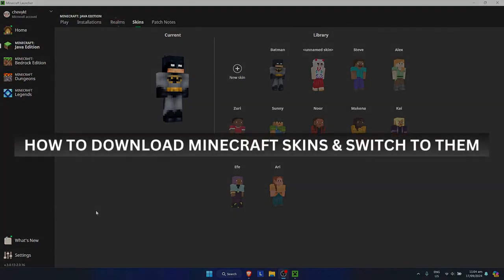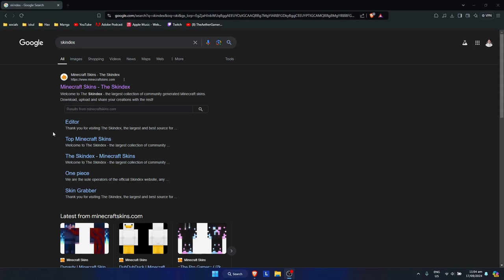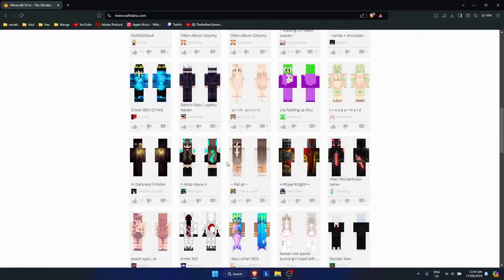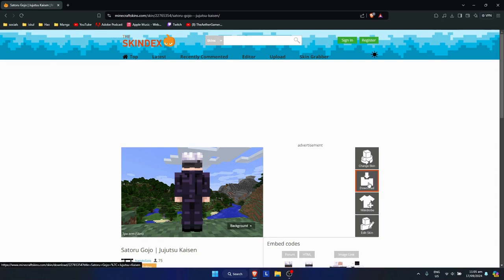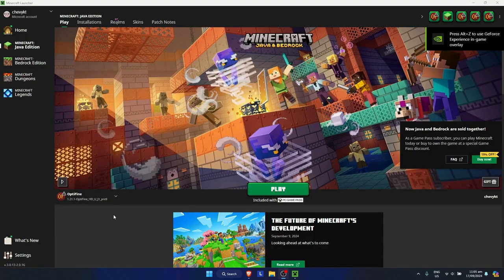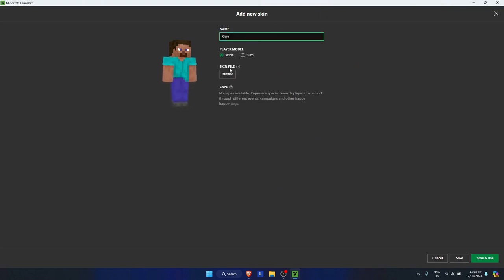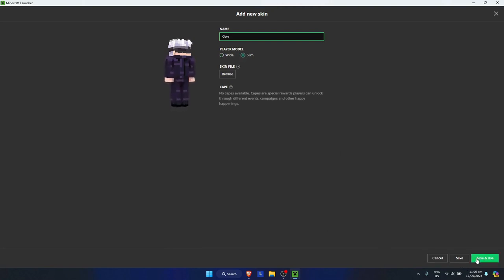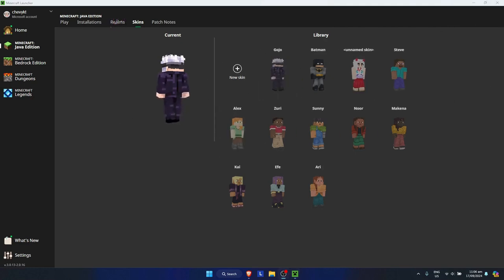How to Download Skins & Switch to Them in Minecraft | Minecraft Tutorial (2025)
Want to customize your Minecraft character with a new skin? This tutorial will guide you through the process of downloading and switching skins in Minecraft, whether you're playing on Java or Bedrock Edition. Customize your look and stand out in your Minecraft world with ease.

In this tutorial, you'll learn:
Where to download custom Minecraft skins safely.
How to upload and switch to a new skin in Minecraft Java Edition.
How to change skins in Minecraft Bedrock Edition on different platforms.

Personalize your Minecraft experience—follow these steps to download and switch skins today!